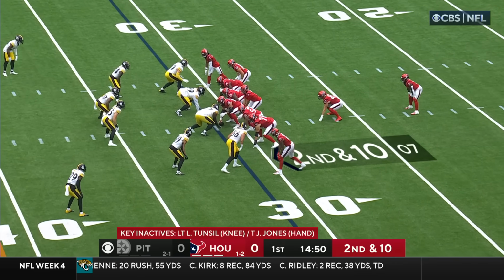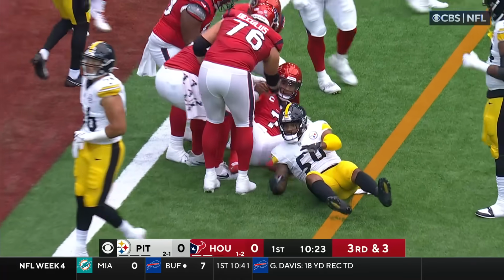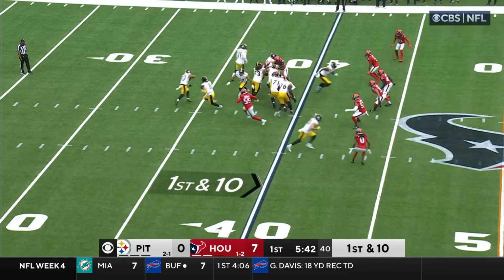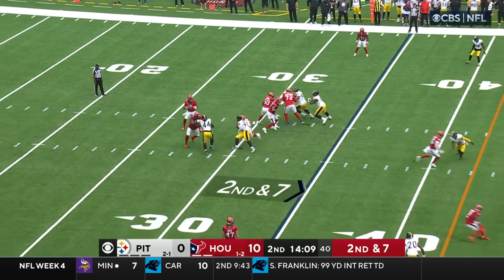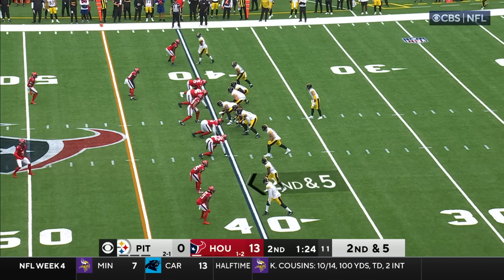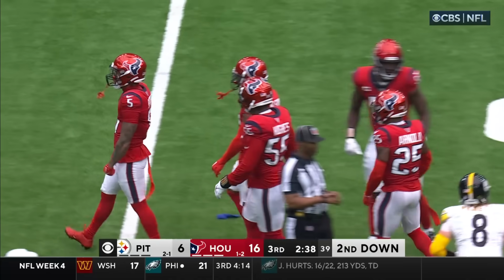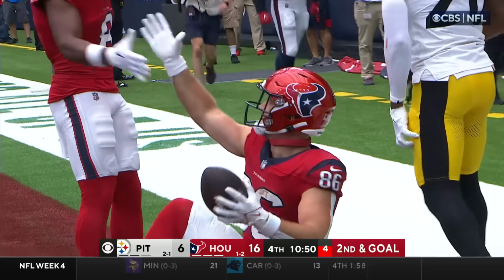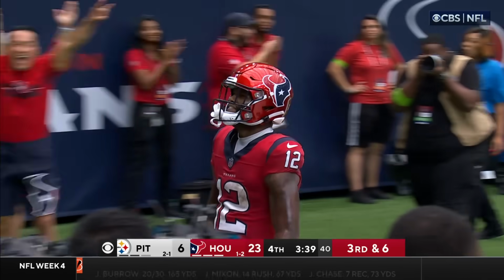Houston Texans Highlights vs. Pittsburgh Steelers | 2023 Regular Season Week 4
C.J. Stroud and the Houston Texans won their second straight game to go to 2-2 on the season.